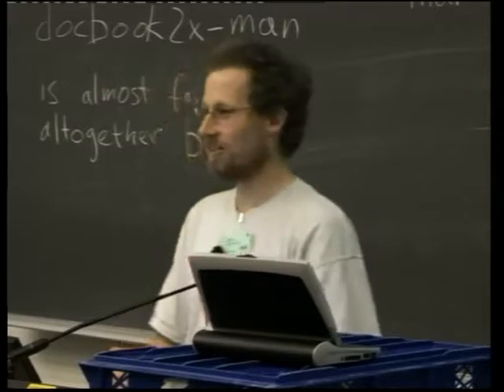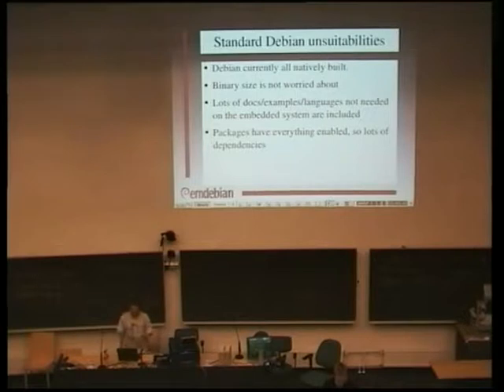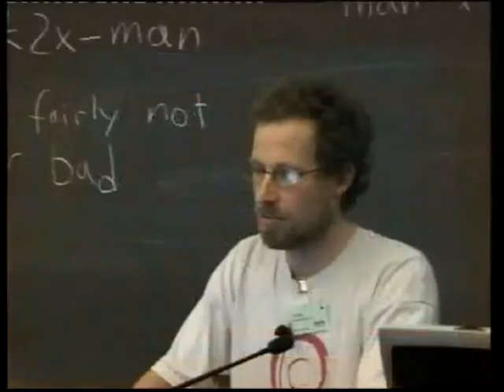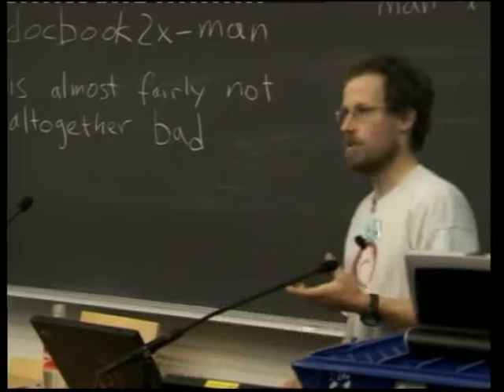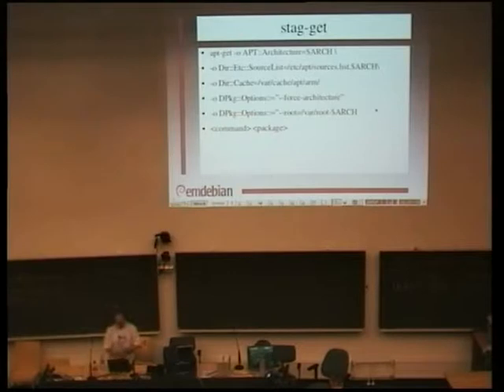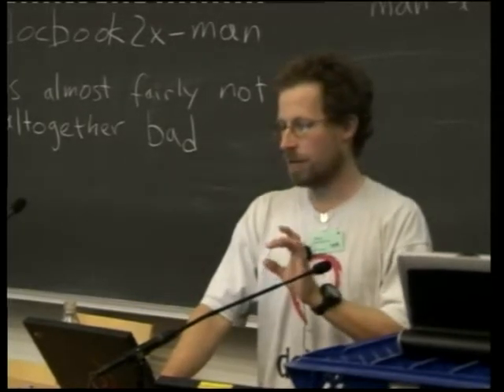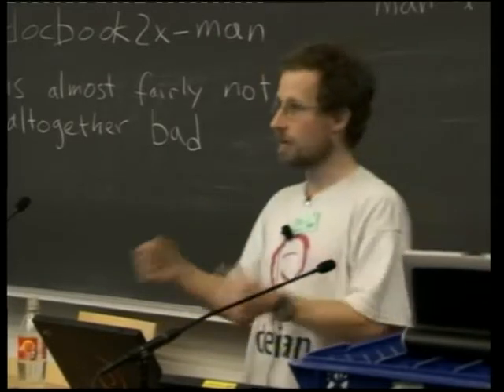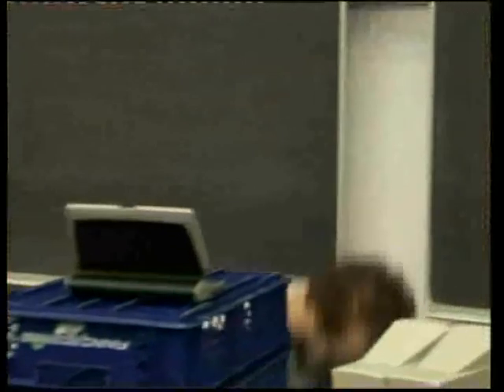Embedded Debian Demo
by Wookey

Room: T1 (300)
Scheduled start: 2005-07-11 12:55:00